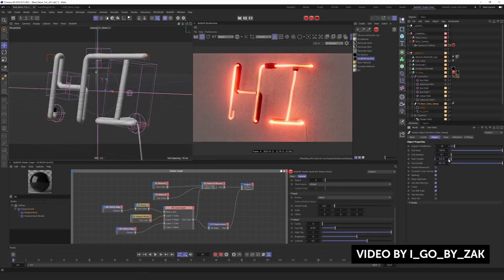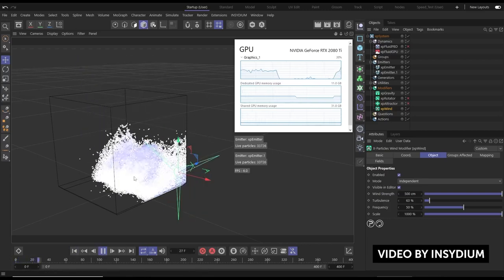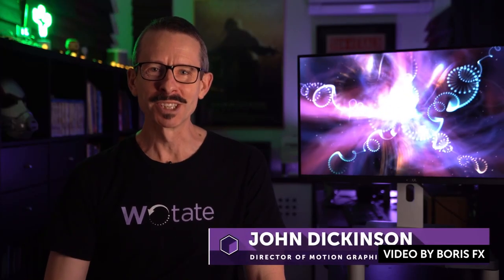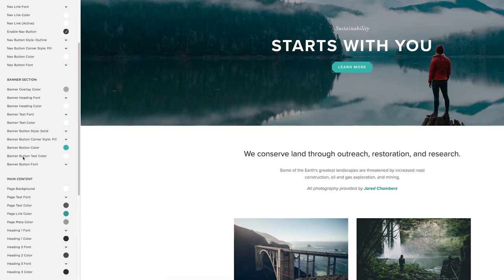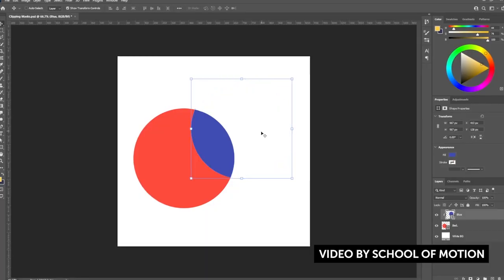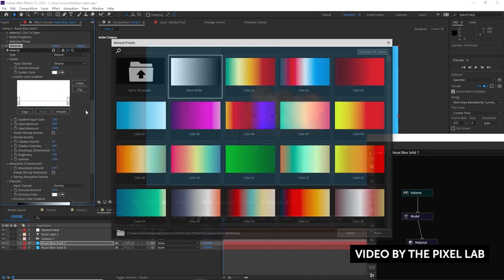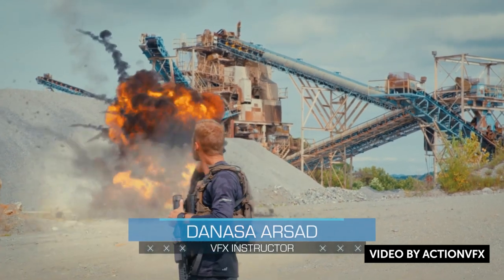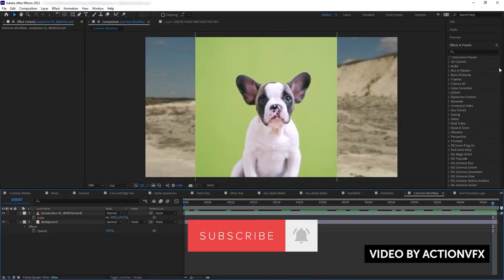Neon in Cinema 4D, INSYDIUM GPU Acceleration, and Cavalry Gets Javascript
The Pixel Lab: How to Render VDB Volumes in After Effects